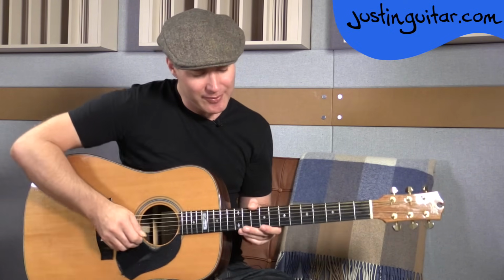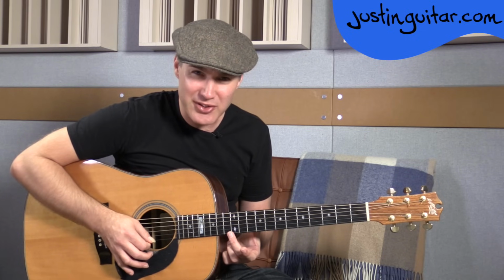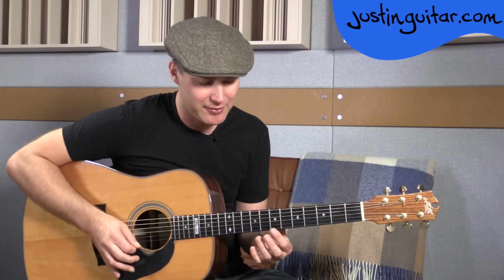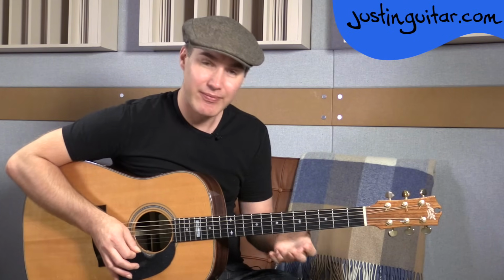For What Its Worth by Buffalo Springfield | Easy Guitar for Beginners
🎸 In this easy lesson, we'll learn how to play For What Its Worth by Buffalo Springsfield. You'll only need 3 easy open chords - A, D, and E chords.

👉 Hundreds of Song Guitar Lessons With Chords, Tabs, & Lyrics

🎸 Track your progress, set a practice routine, get free downloads and additional resources, Community help, and much more! Just like private classes with me!

👉 Video Chapters
00:00 Demonstration
00:40 Introduction
01:35 Chord Progression
02:20 Play Through
03:48 Playing Tips
08:12 Conclusion

🎸 JustinGuitar.com for thousands of completely free lessons! An online guitar course with awesome tools – and I kept it FREE! You'll be able to track your progress, set a practice routine, get PDF downloads, and get help with lessons. Just like having private lessons with me!

💡 Play along with JustinGuitar Songs & Lessons App and unleash the musician in you! Over 1000 songs and the best resources to learn guitar right in your pocket. Try it out for free

🚀Want to ignite your guitar skills? Check My Practical Music Theory course - The best music theory course available on the web!